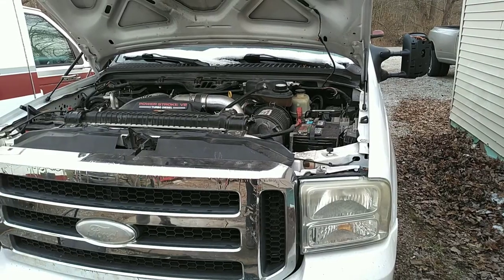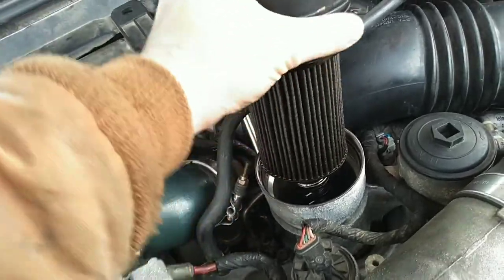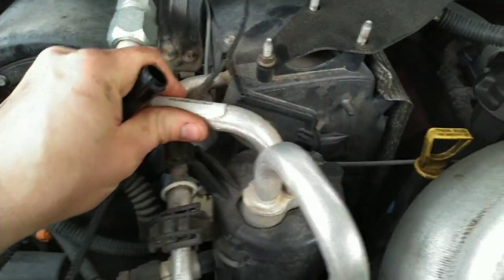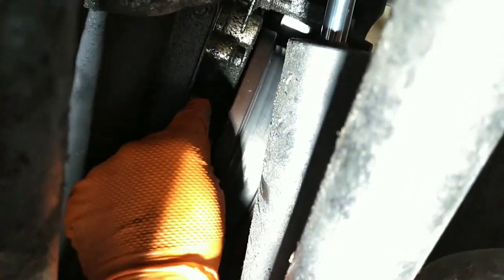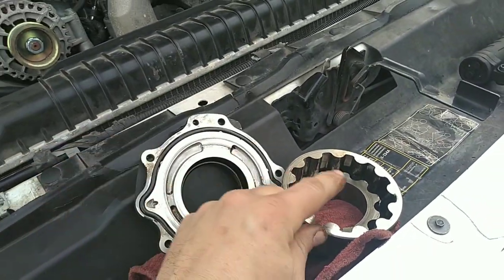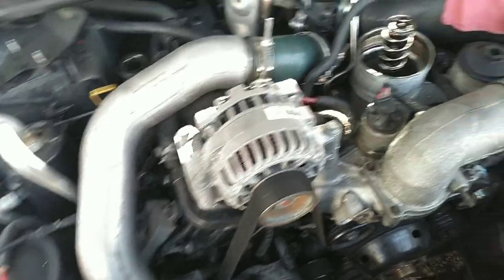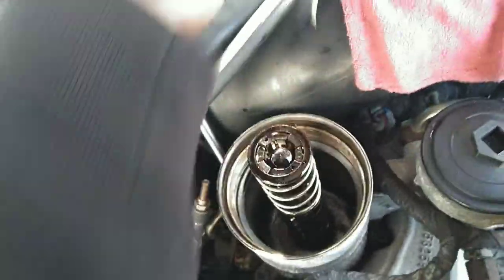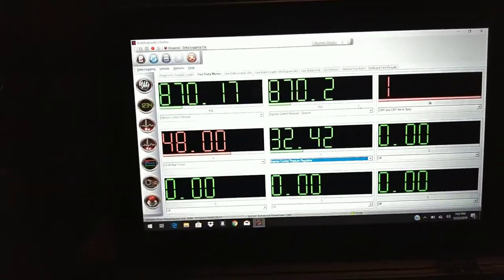6.0 Bad Lifter Diagnosis. This motor is FUBR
Watch step by step how to diagnose if you're 6.0  has died from a bad lifter. this truck turns out to need a full rebuild because of a lifter failure.